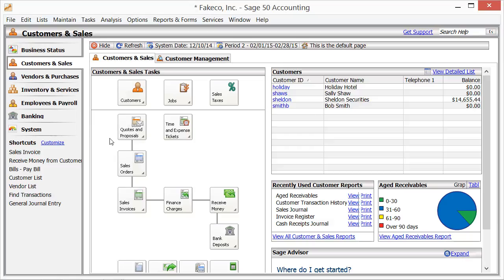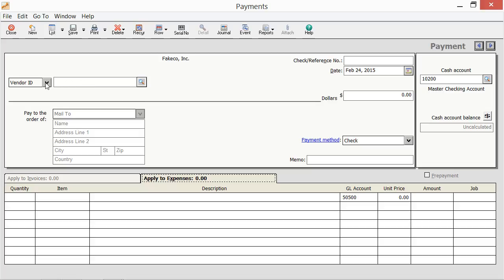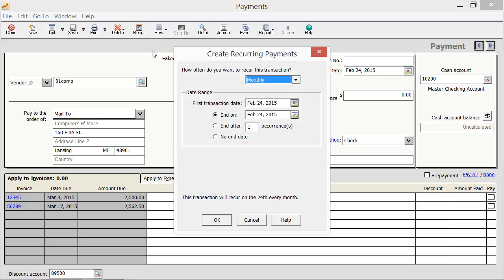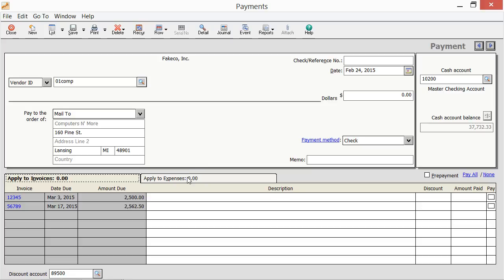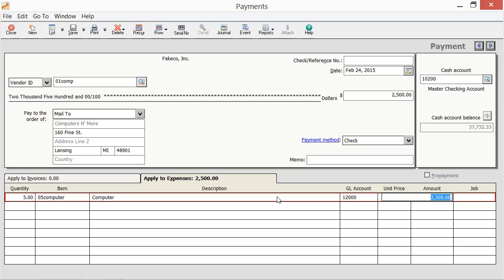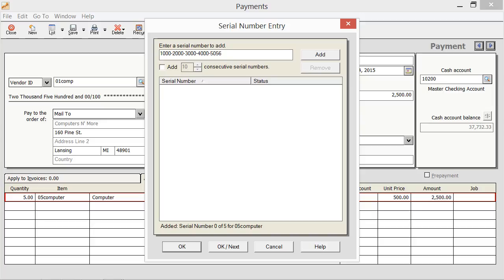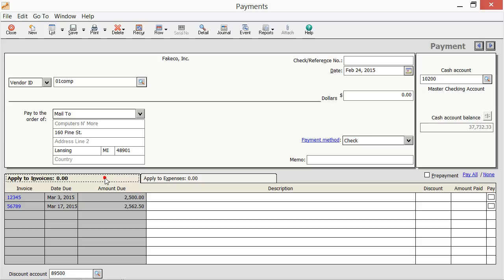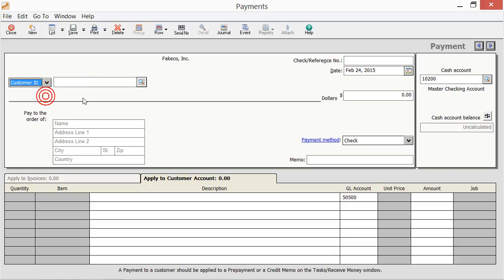Lesson 7 5 The Payments Window